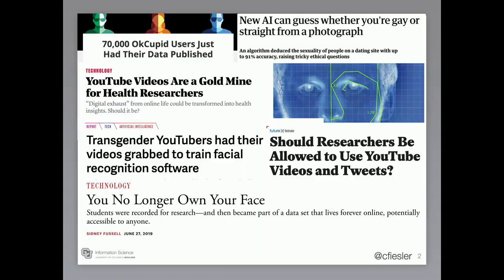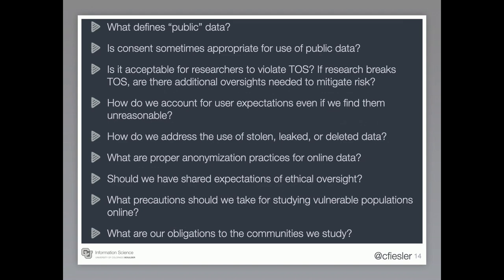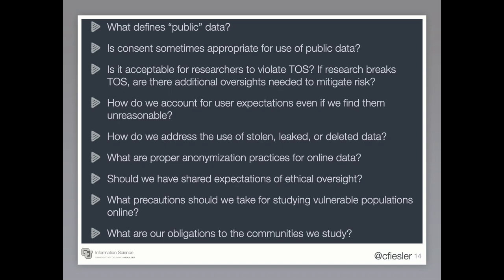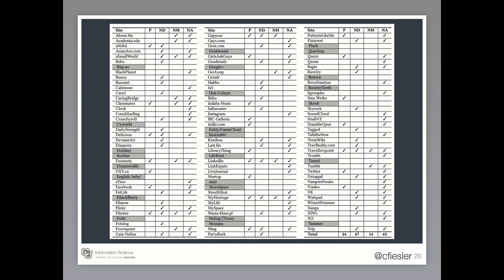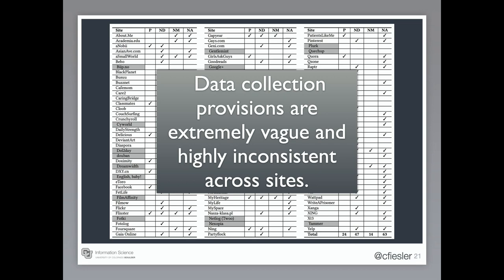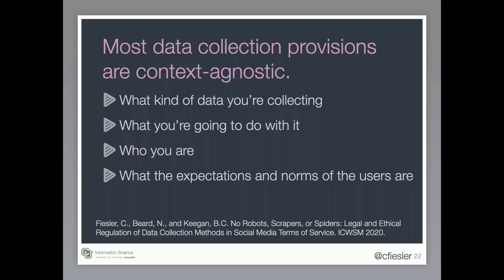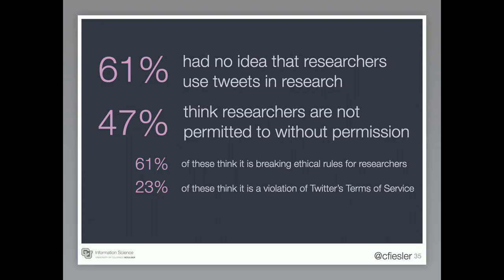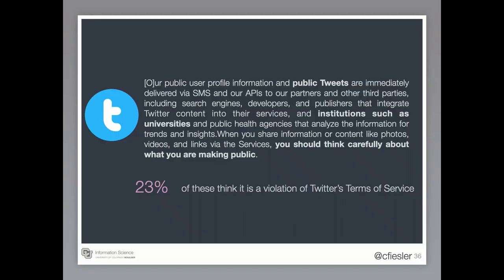Data Ethics Section 1: Data isn't just data, and ethical considerations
Dr. Casey Fiesler, Associate Professor of Information Science at UC Boulder, discusses research ethics for computational social scientists, especially when collecting publicly available data.